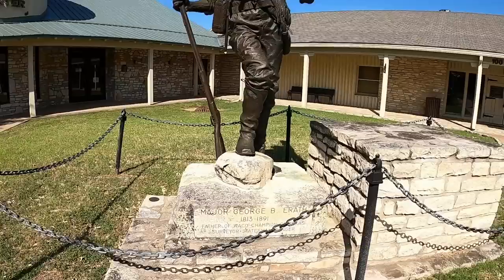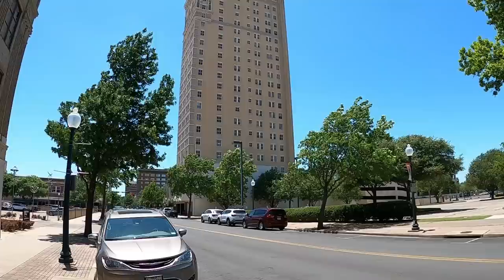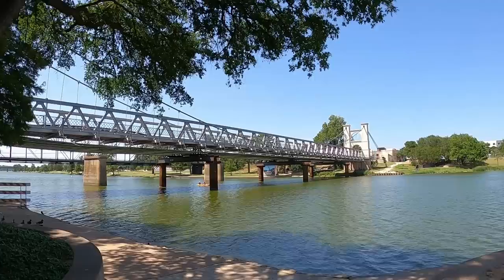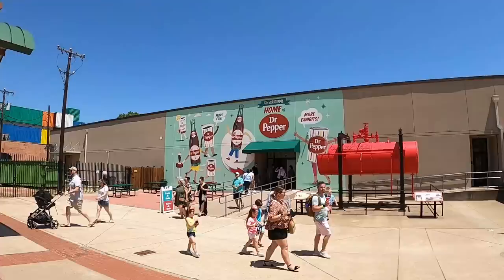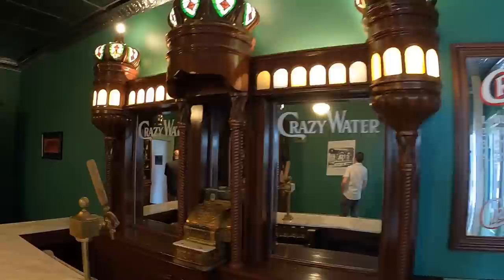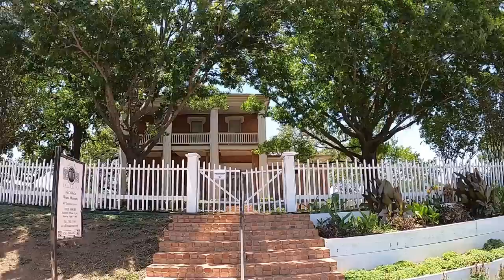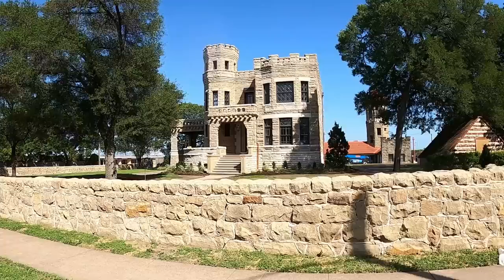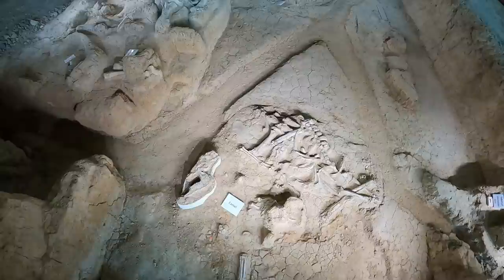Wandering Around Waco Texas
Waco is a lovely mid-size city in central Texas. There is something to do for everyone here, from the Dr. Pepper Museum to the Woolly Mammoths.